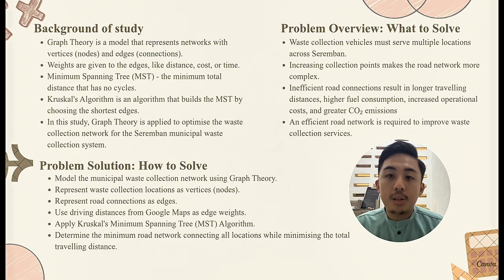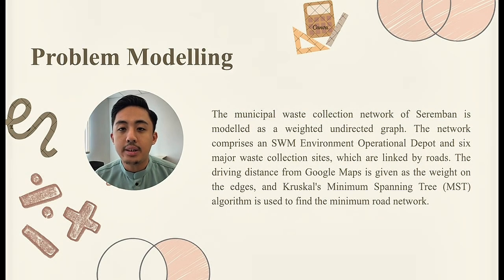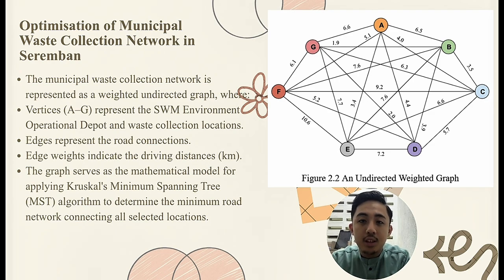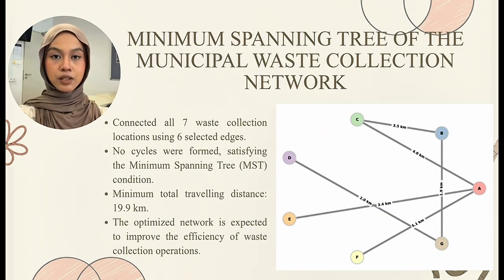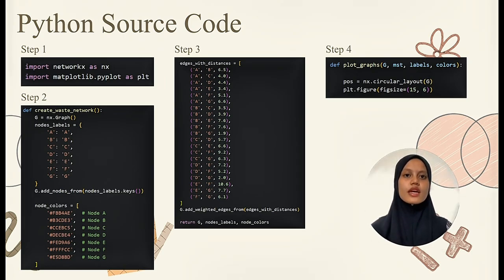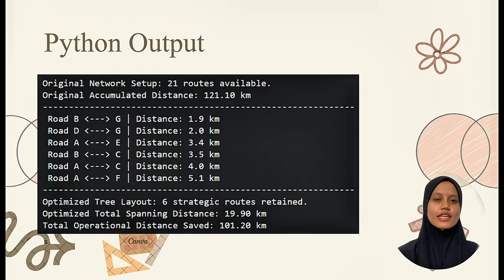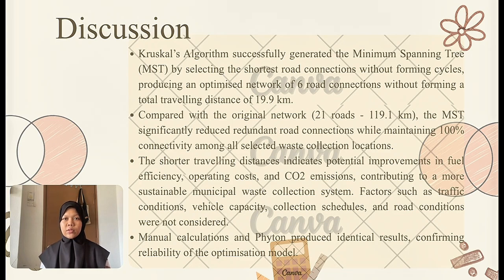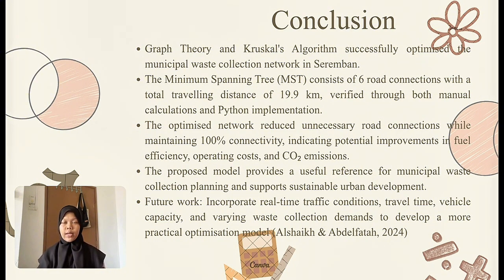Group Project: MAT668 OPTIMISATION OF MUNICIPAL WASTE COLLECTION NETWORK IN SEREMBAN